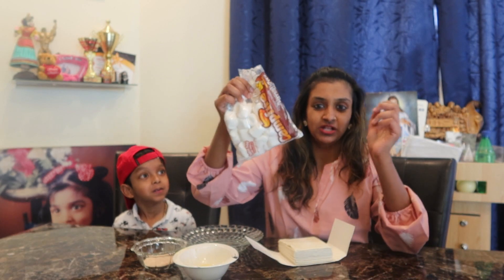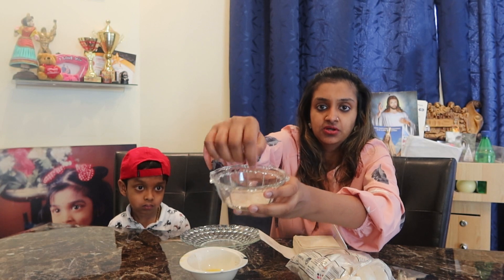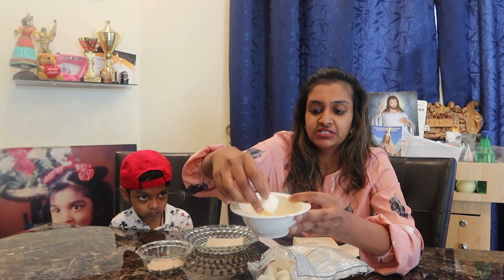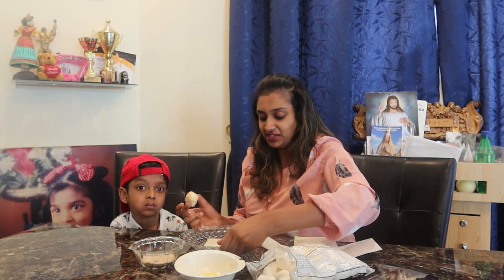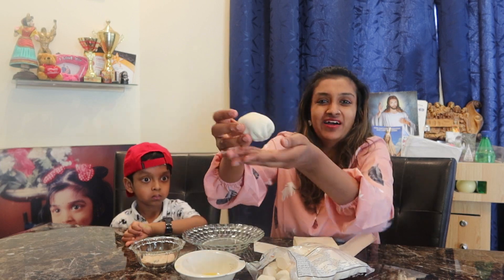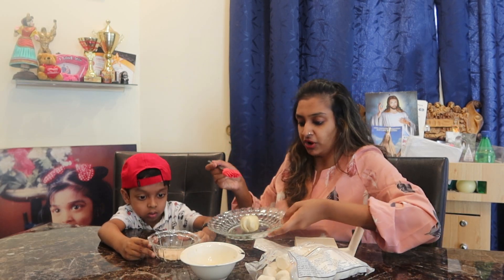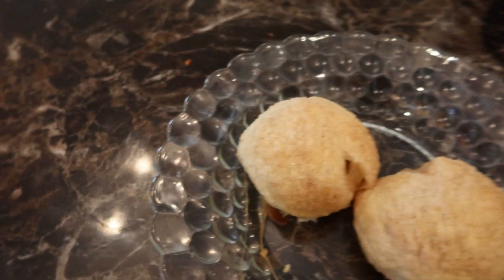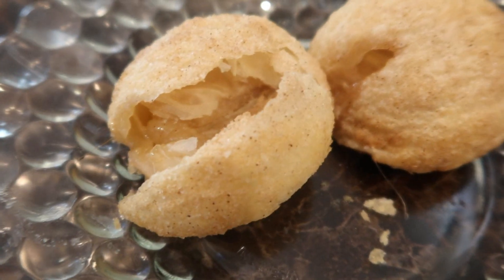RESURRECTION ROLLS\ HOW TO MAKE RESURRECTION ROLLS?\ THE STORY BEHIND RESURRECTION ROLLS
RESURRECTION ROLLS \ HOW TO MAKE RESURRECTION ROLLS? \ THE STORY BEHIND THE  RESURRECTION ROLLS